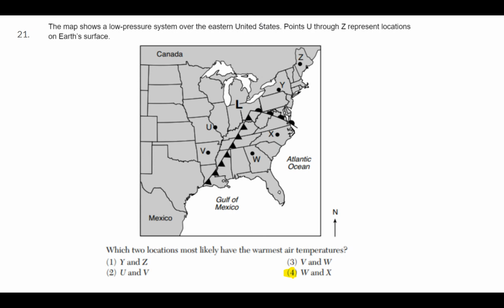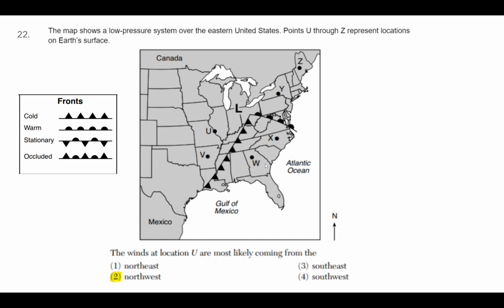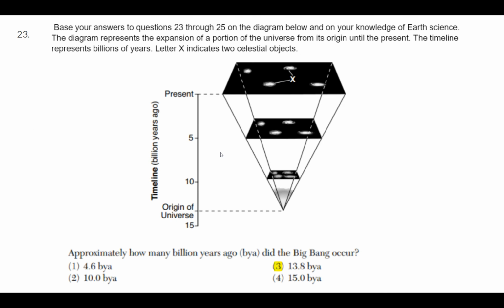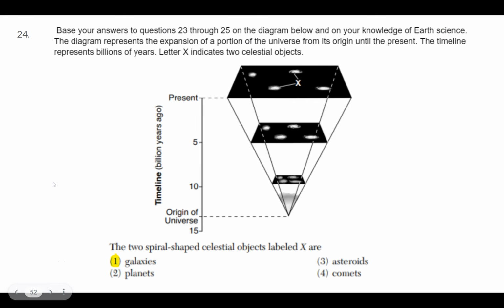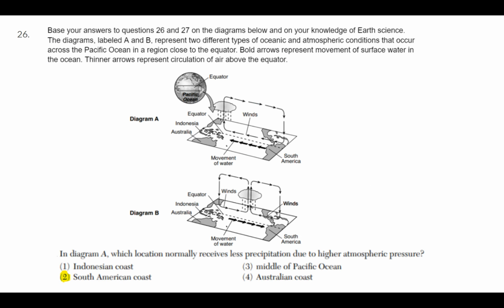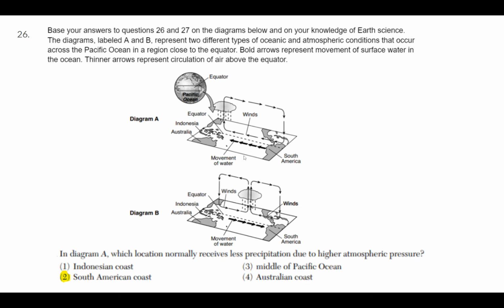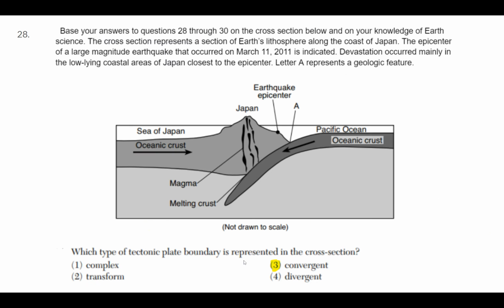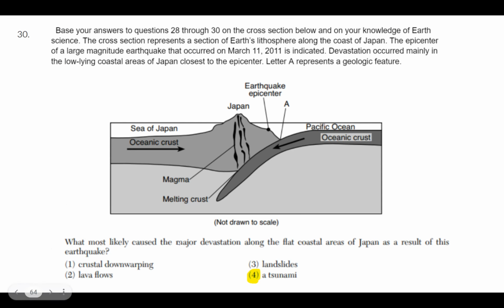ES Regents Review Part 3- Multiple Choice